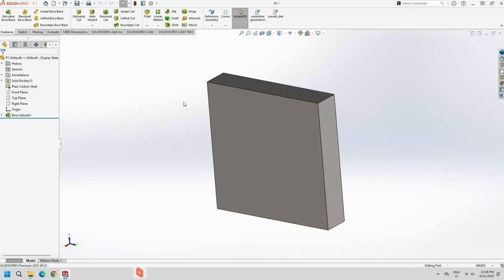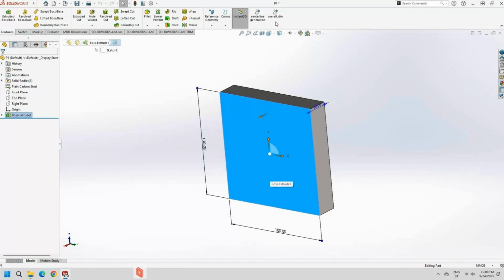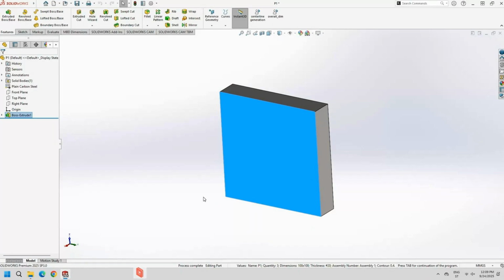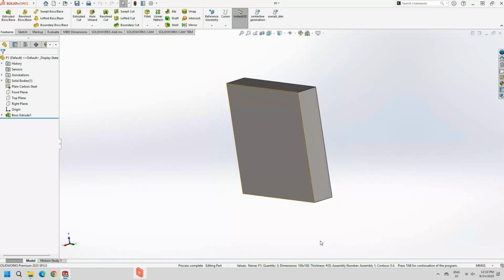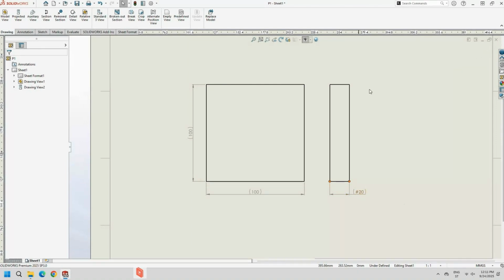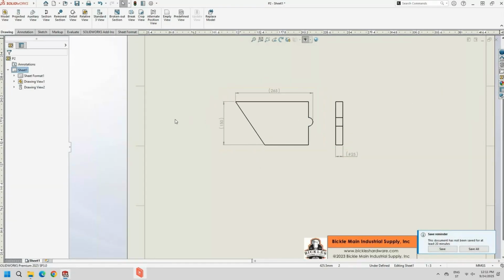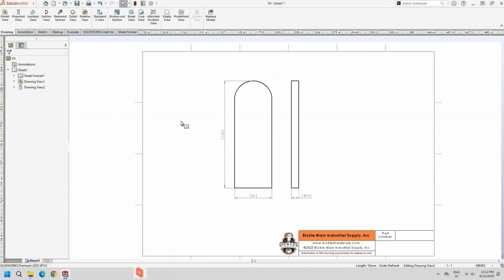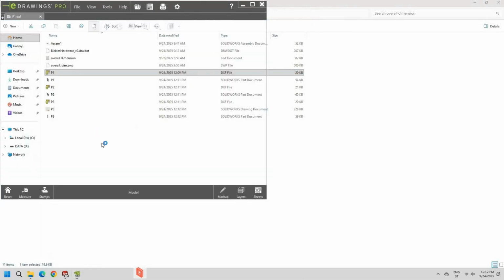SolidWorks VBA Macro — Auto Populate Properties, DXF, Drawing & Overall Dimensions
SolidWorks VBA macro that automates the workflow for laser & plasma cut parts: select a face → macro fills custom properties, exports DXF, creates a 2-view drawing and adds overall dimensions automatically. Perfect for quickly preparing flat parts for cutting machines.